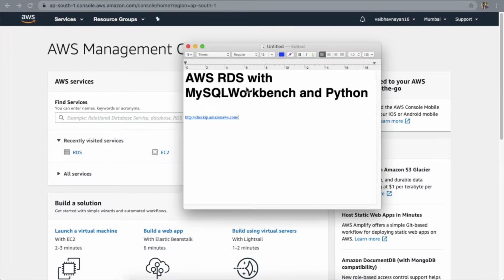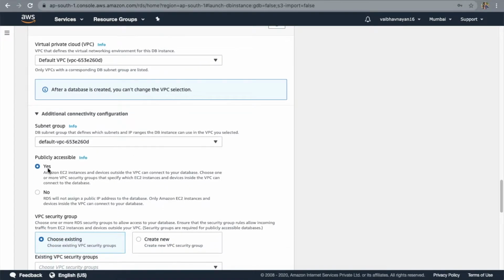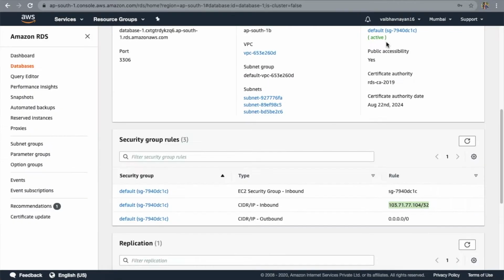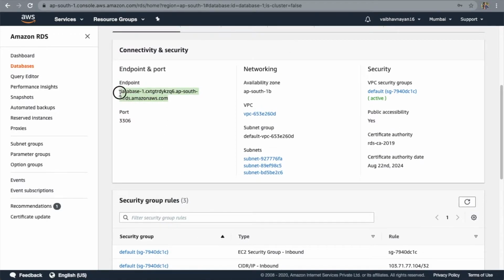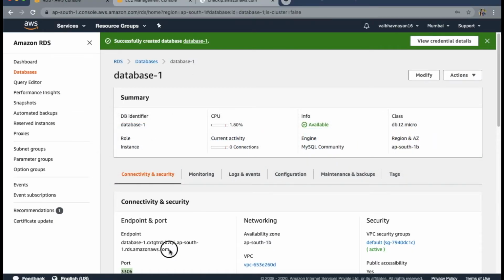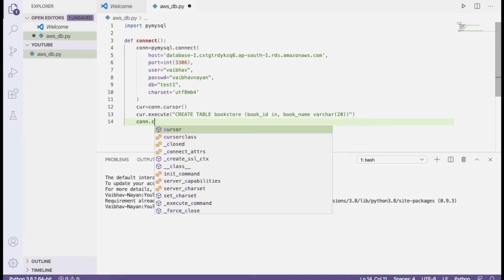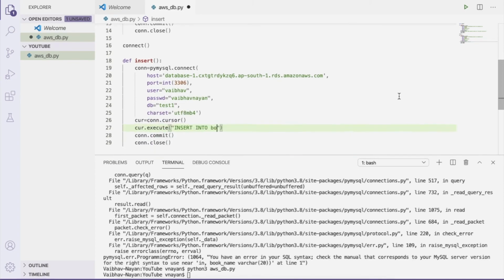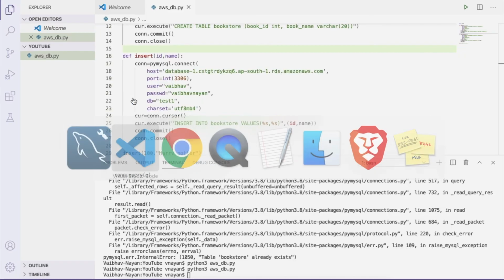AWS RDS with MySQLWorkbench and Python | Database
AWS RDS with MySQLWorkbench and Python.

Pre-requisites:
1) Python
2) AWS account
3) MySQL Workbench

Please comment for any queries.